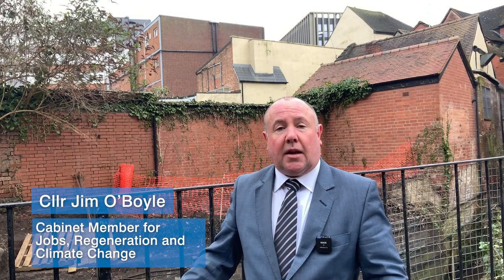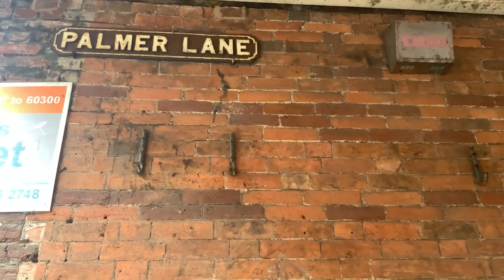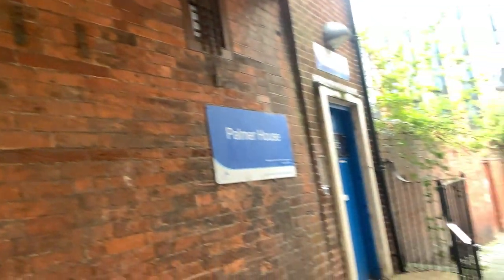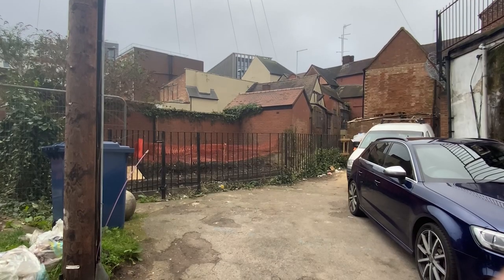Work starts to regenerate Palmer Lane